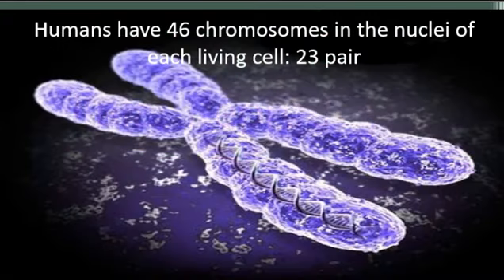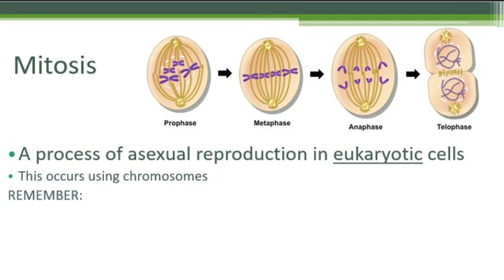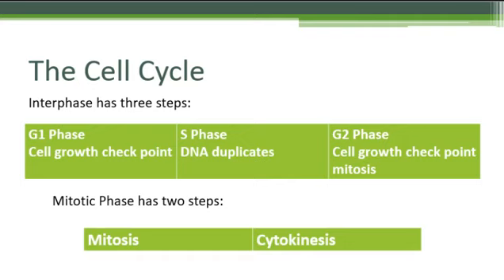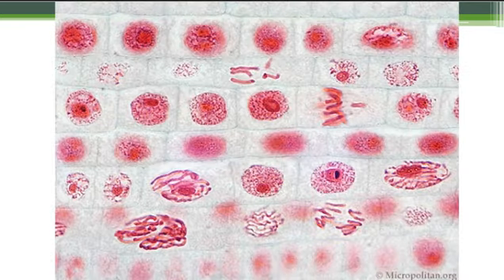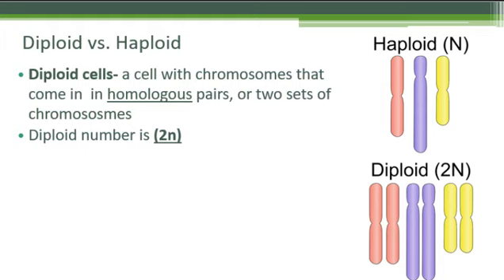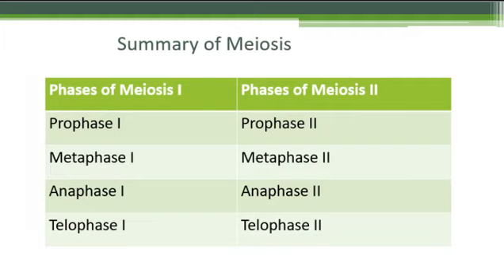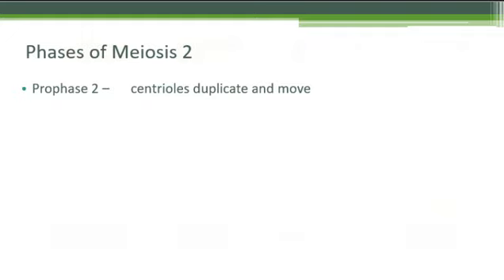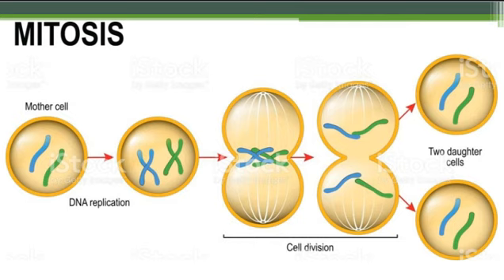Bio 6B Cell division